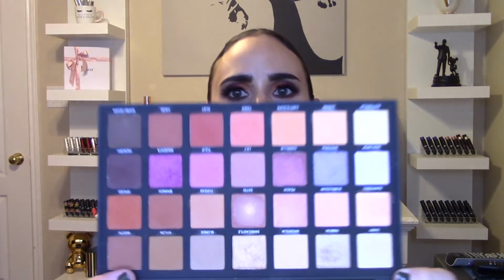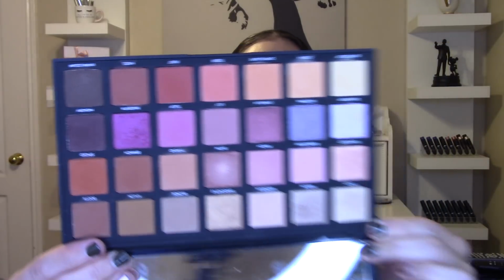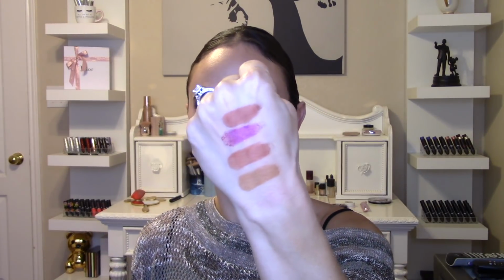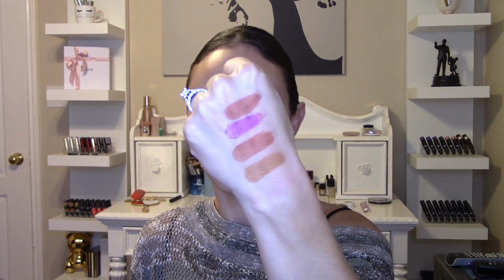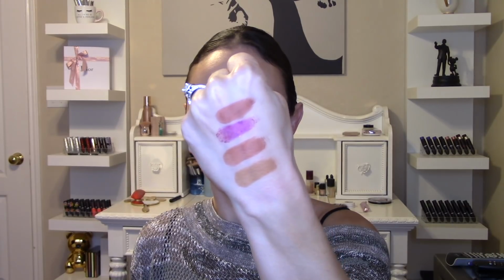SEPHORA PRO NEW NUDES EYESHADOW PALETTE- DAZZLED OR DISAPPOINTED?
Welcome to this Dazzled or Disappointed featuring the Sephora Pro New Nudes eyeshadow palette! I hope you enjoy and most of all, find it helpful!

Makeup worn in this video:
Face:
Too Faced Sugar Peach palette for blush and highlight
Eyes:
Sephora Pro New Nudes Eyeshadow Palette
Lips:
Dose of Colors x iluvsarahii liquid lipstick- Peachii

Product Featured in this Video:
Sephora Pro New Nudes Eyeshadow Palette- $68